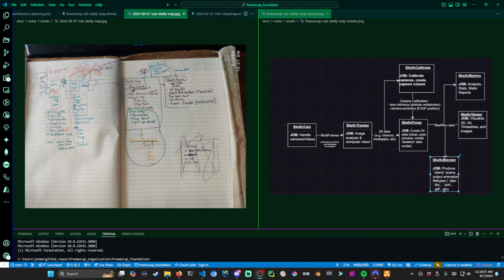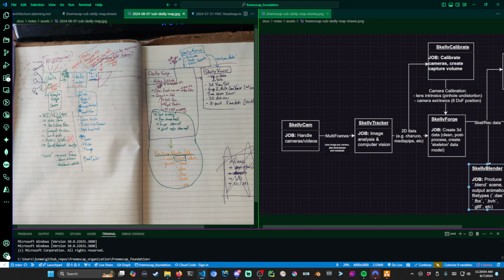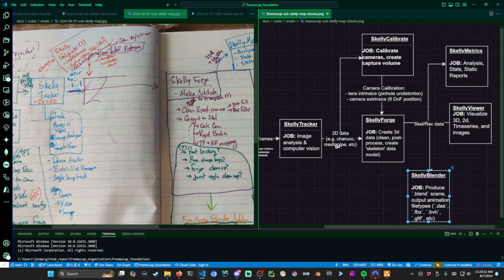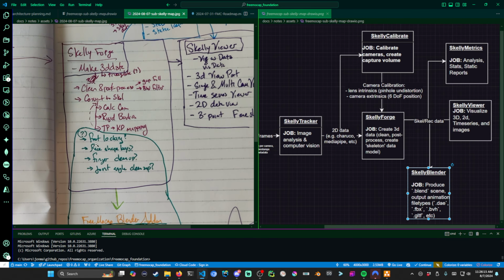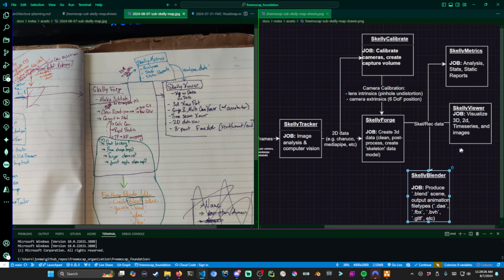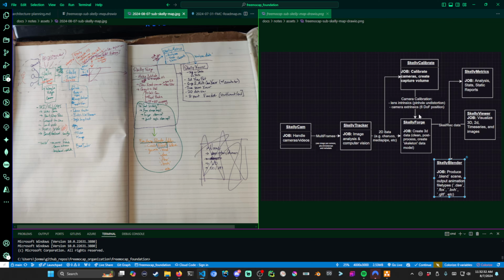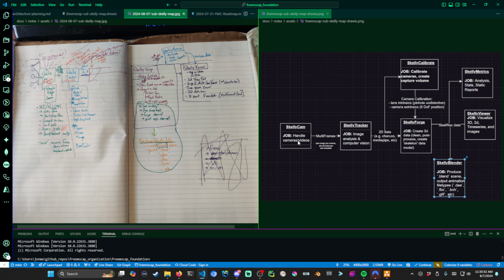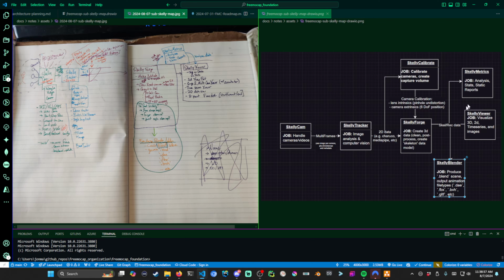2024 08 07 - FreeMoCap Architecture planning